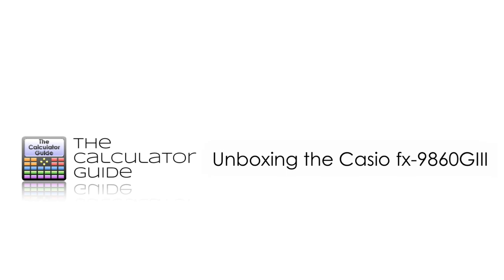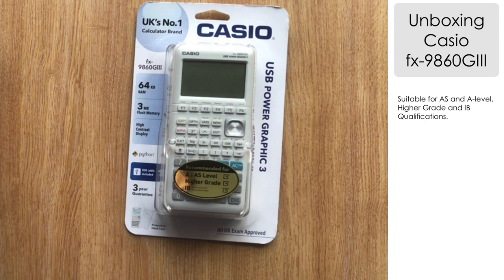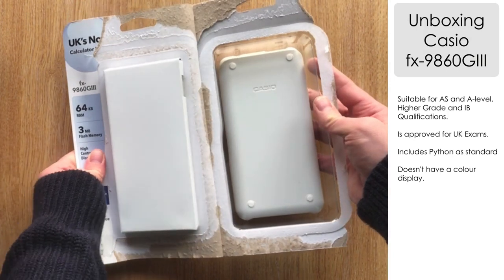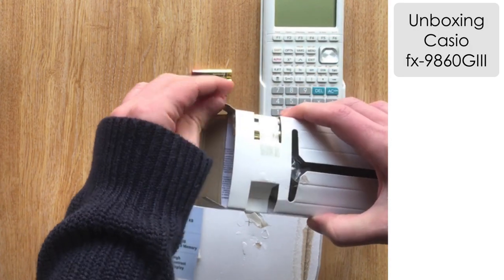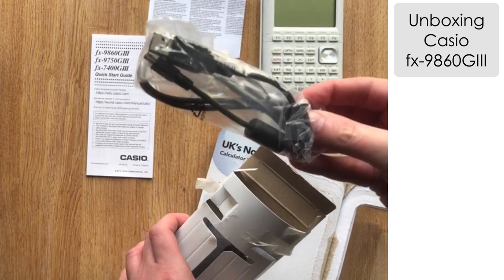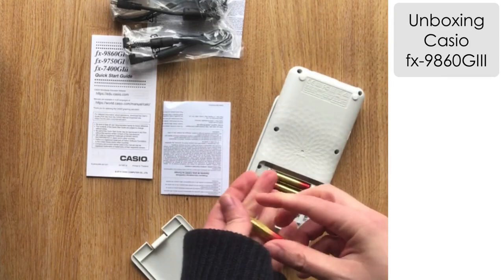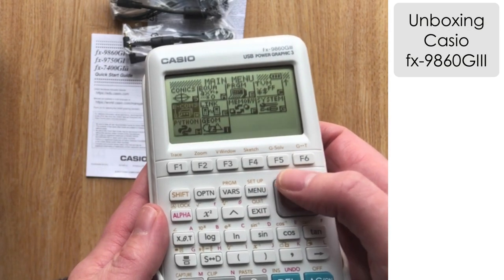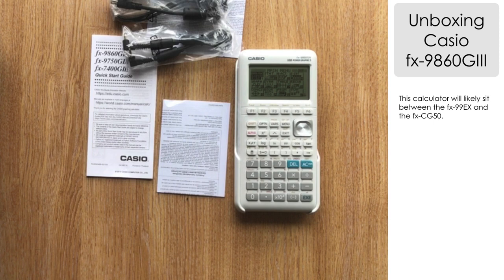Unboxing Casio fx-9860GIII - Graphic Calculator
⨸Sᴄɪᴇɴᴄᴇ Sᴛᴜᴅɪᴏ ➜ ⨸Aᴍᴀᴢᴏɴ Sʜᴏᴘ ➜ ⨸Pʀᴇᴍɪᴜᴍ Cᴏᴜʀsᴇs ➜

⨸ Aʙᴏᴜᴛ Tʜɪs Vɪᴅᴇᴏ ⨸  - Unboxing the third iteration of the Casio fx-9860G model, the Casio fx-9860GIII. It has a monochrome display and is suitable for all UK exams including A-Levels.